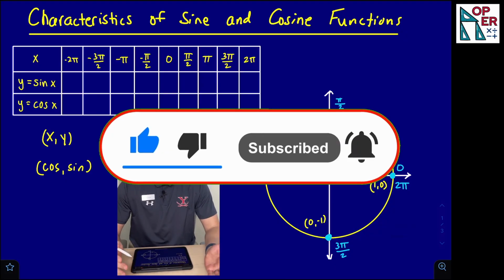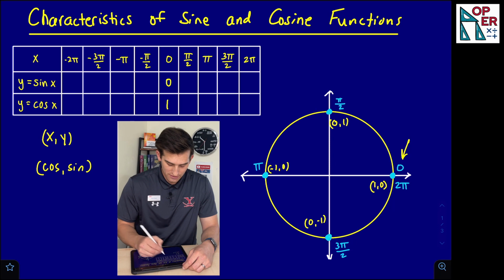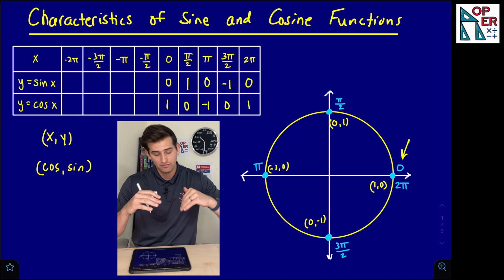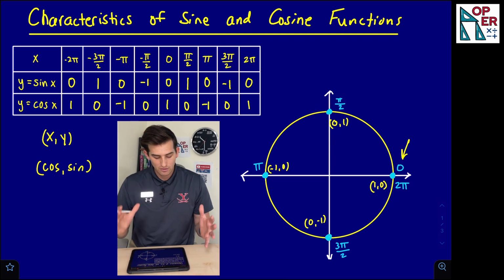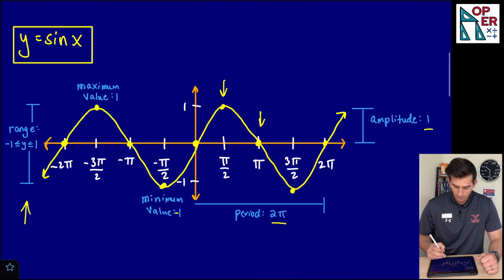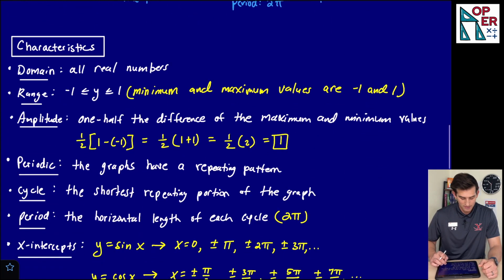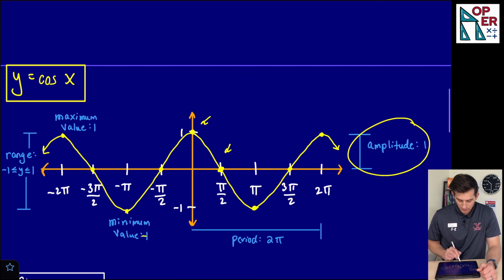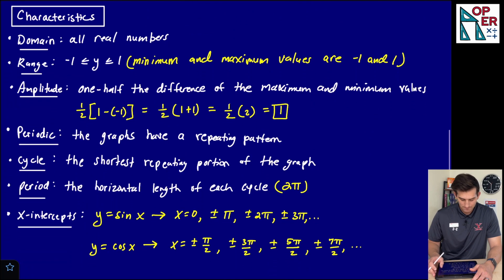Characteristics of Sine and Cosine Functions